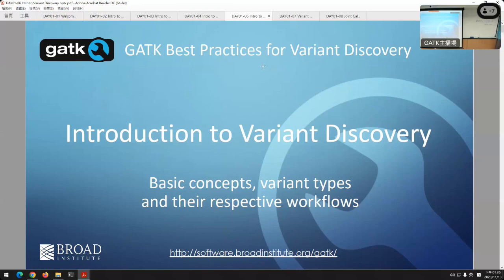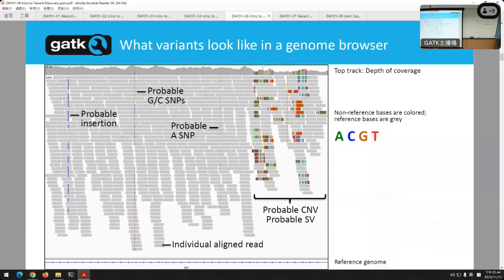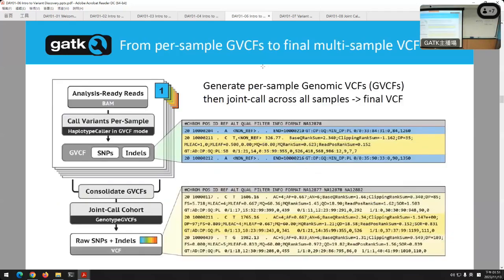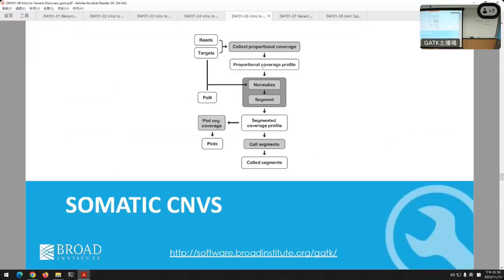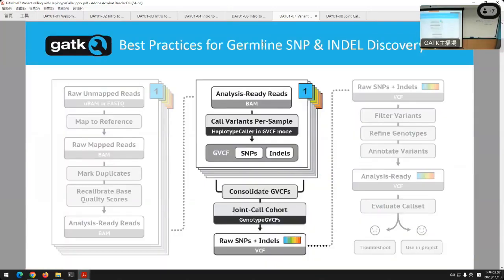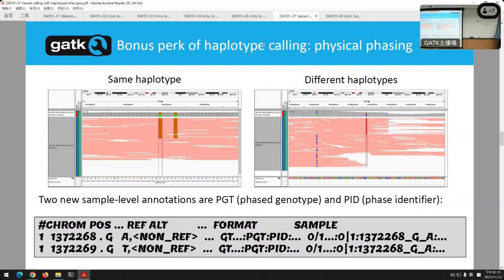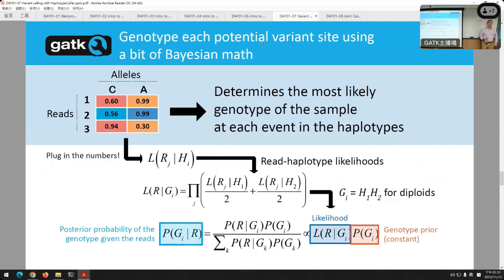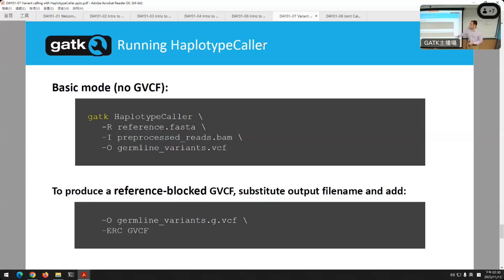2023 GATK國際教育訓練 Day1 Part3 (Germline Variant Discovery/HaplotypeCaller)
0:00 Germline Variant Discovery
31:10 HaplotypeCaller

Trainers from the Broad Institute:
Eric Banks
Aaron Hatcher
Anton Kovalsky
Emma Pierce-Hoffman